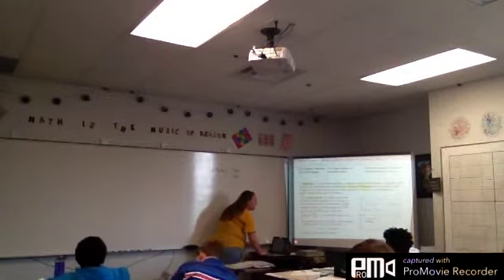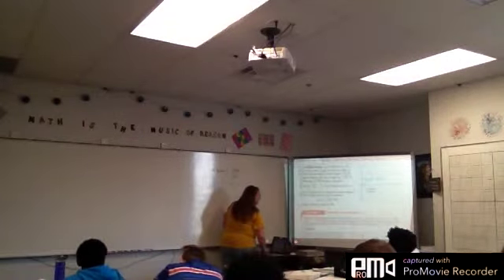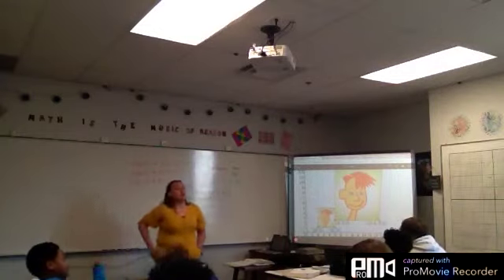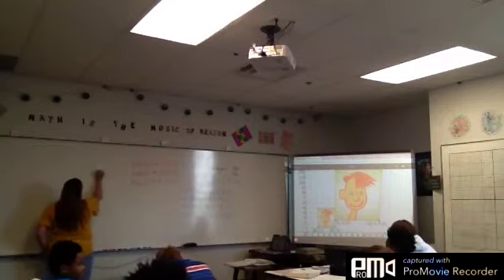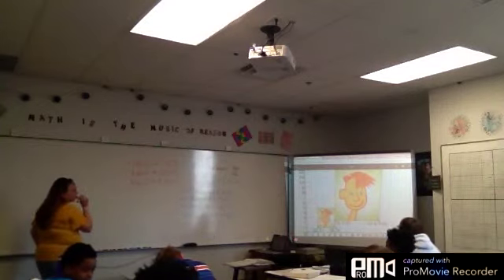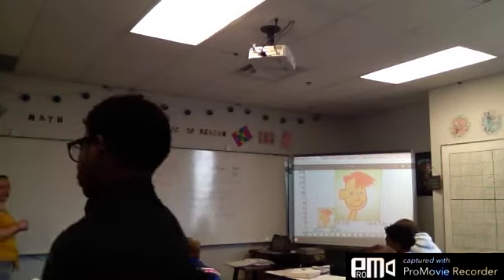13 7 Math 8